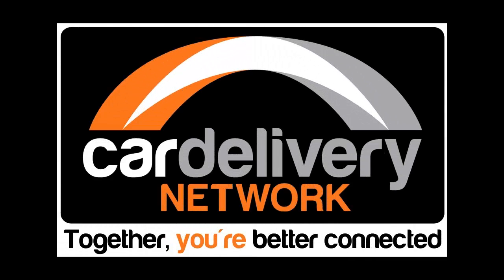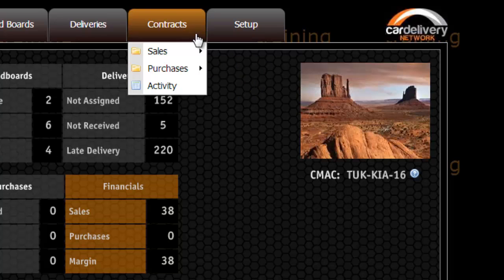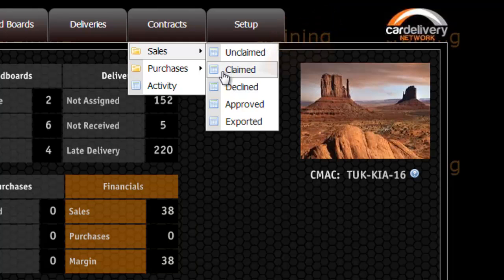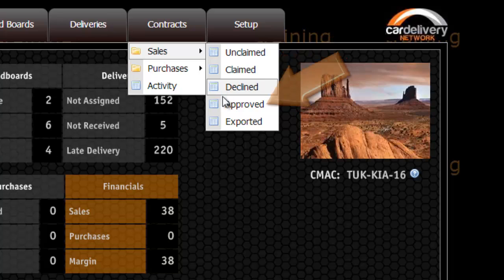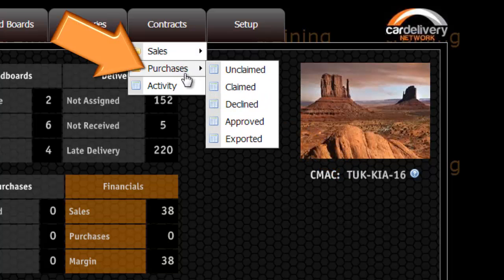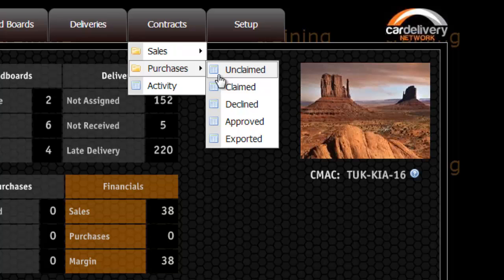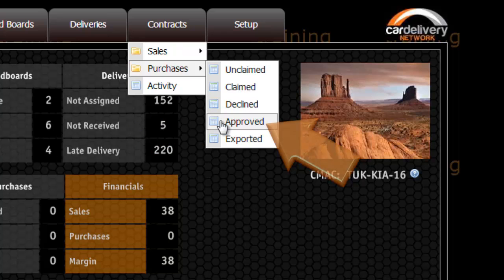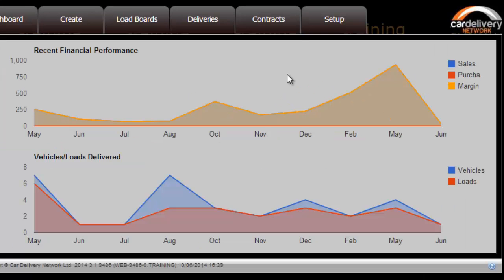vinDELIVER Office Contracts Overview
A brief overview of the Contracts tab on vinDISPATCH.